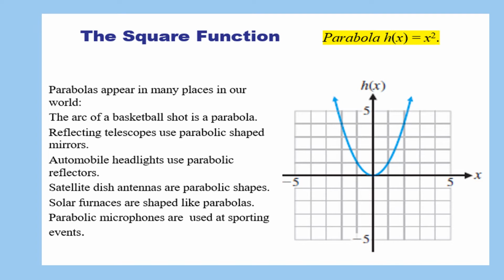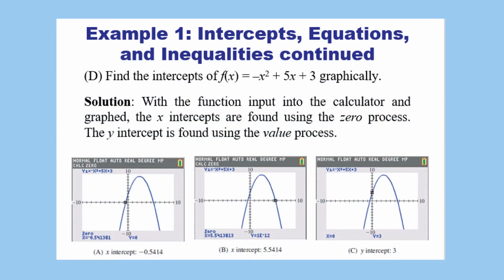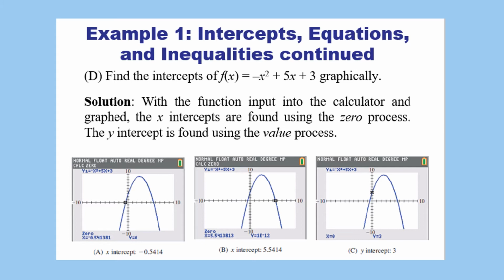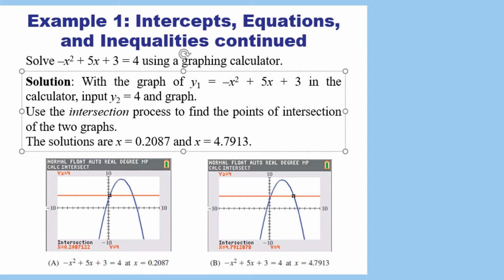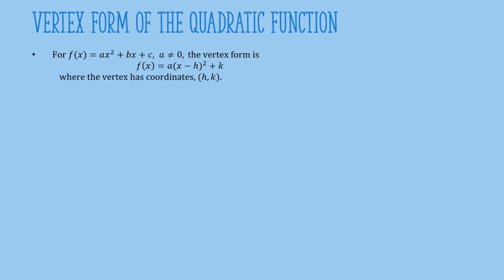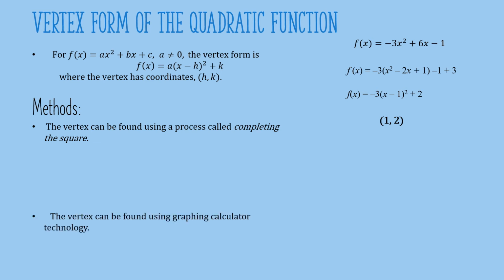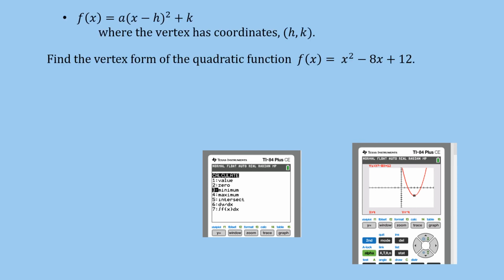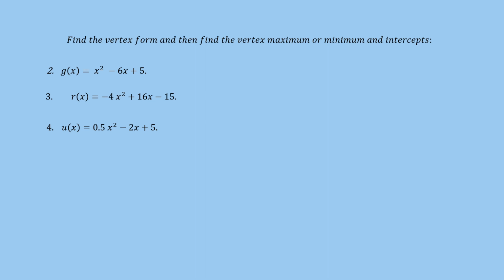Quadratic Functions - Pre Calculus 2.3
If the degree of a linear equation is increased by one, we obtain a second-degree function, called quadratic function.
This is used in maximum revenue, Break-Even Analysis and quadratic regressions that best fits the data.